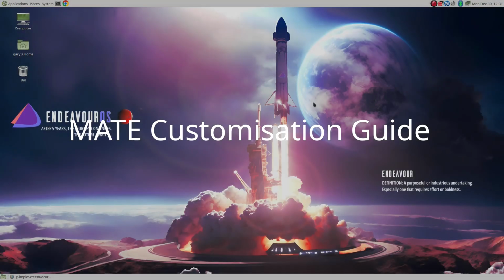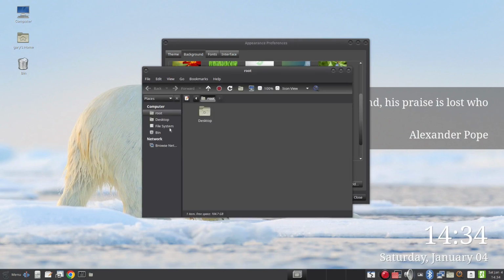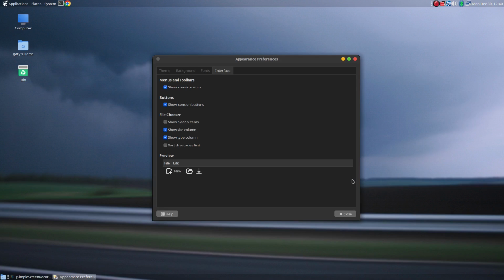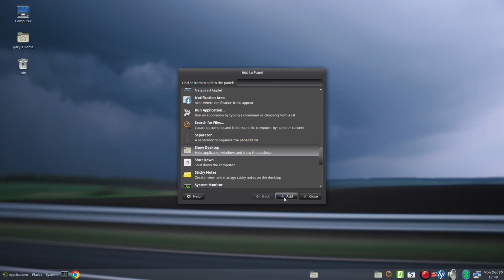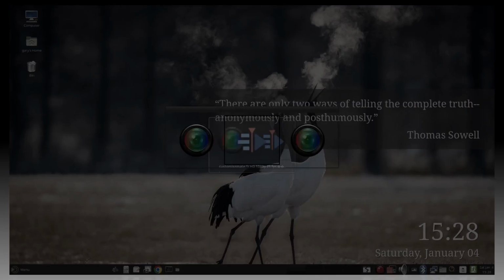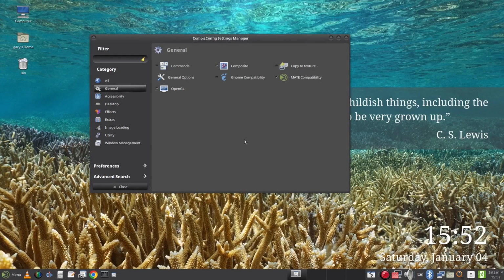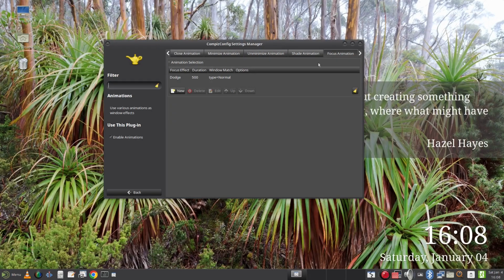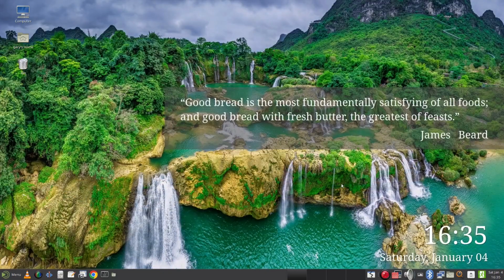How To Customise The MATE Desktop Environment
To get the mate-menu

yay -S mate-menu (ARCH derivatives)
sudo apt install mate-menu (Ubuntu, Mint, Debian etc)
sudo dnf install mate-menu (Fedora, Nobara)
sudo zypper install mate-menu (openSUSE)

To get variety wallpaper changed

yay -S variety (ARCH derivatives)
sudo apt install variety (Ubuntu, Mint, Debian etc)
sudo dnf install variety (Fedora, Nobara)
sudo zypper install variety (openSUSE)

To install MATE tweak

yay -S mate-tweak (ARCH derivatives)
sudo apt install mate-tweak (Ubuntu, Mint, Debian etc)
sudo dnf install mate-tweak (Fedora, Nobara)
sudo zypper install mate-tweak (openSUSE)

To install compiz

yay -S compiz compiz-core compiz-mate compiz-plugins compiz-plugins-default compiz-plugins-extra compizconfig-settings-manager (ARCH derivatives)

sudo apt install compiz compiz-core compiz-mate compiz-plugins compiz-plugins-default compiz-plugins-extra compizconfig-settings-manager (Ubuntu, Mint, Debian etc)

sudo dnf install compiz compiz-core compiz-mate compiz-plugins compiz-plugins-default compiz-plugins-extra compizconfig-settings-manager (Fedora, Nobara)

sudo zypper install compiz compiz-core compiz-mate compiz-plugins compiz-plugins-default compiz-plugins-extra compizconfig-settings-manager (openSUSE)